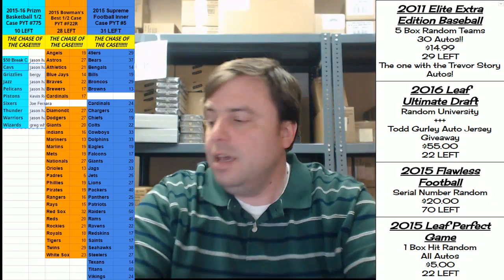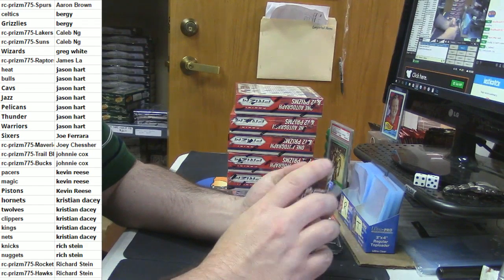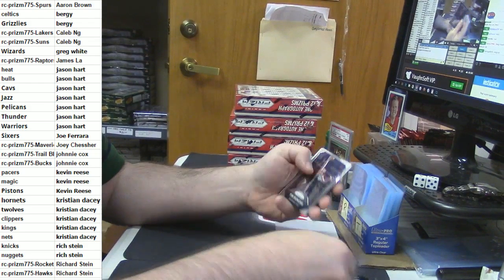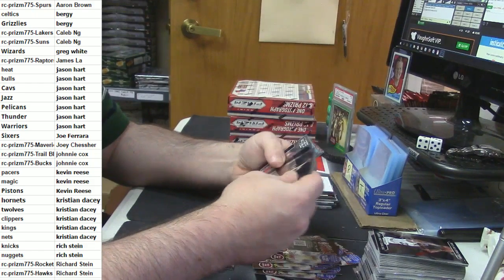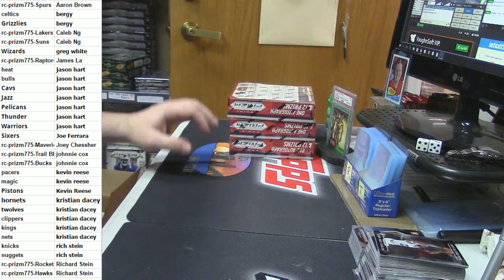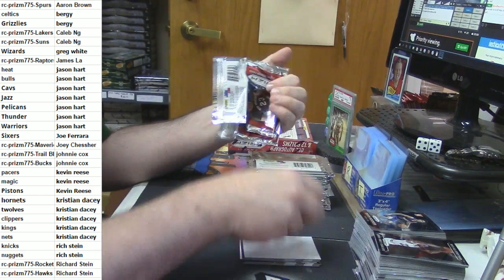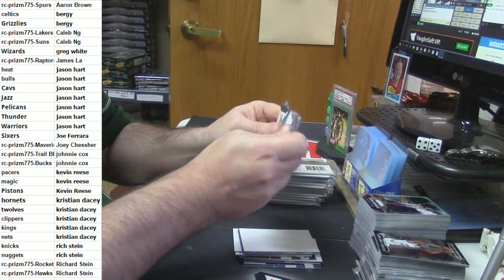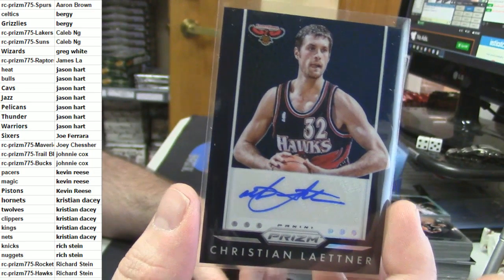2015 16 Prizm Basketball Half Case PYT 775